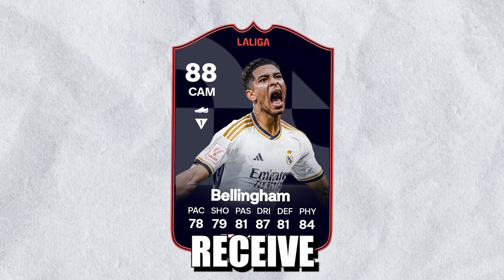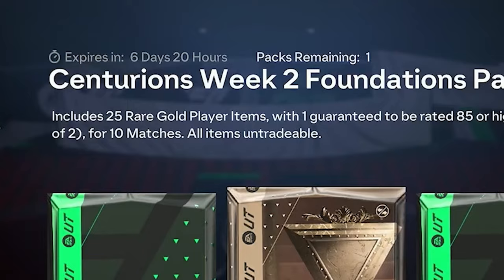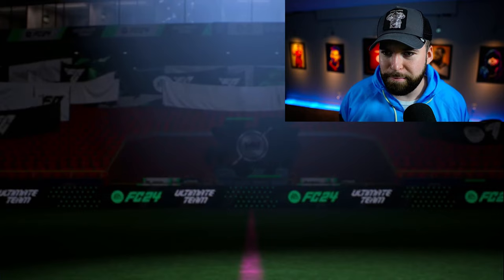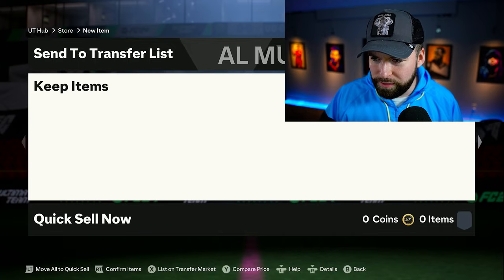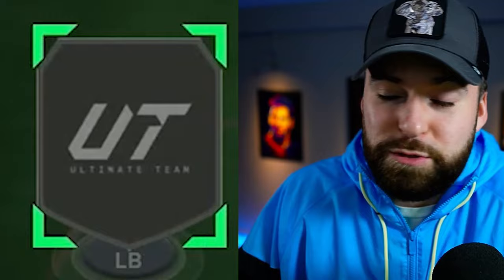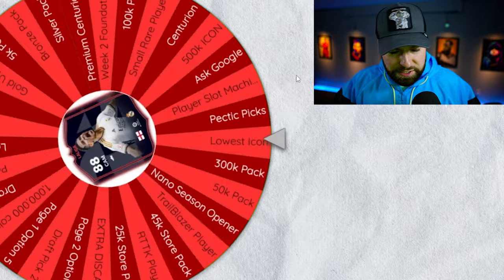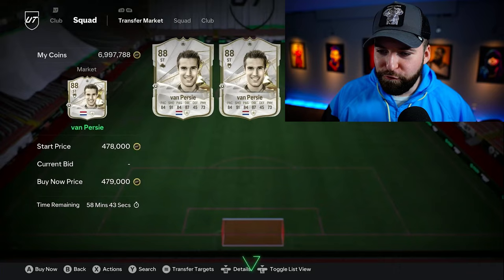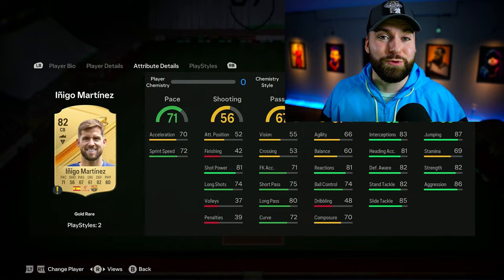Jude Bellingham But He's The ONLY One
A discard challenge decides if Jude Bellingham POTM SBC will stay in my club or be discarded!  Can he survive the wheel?